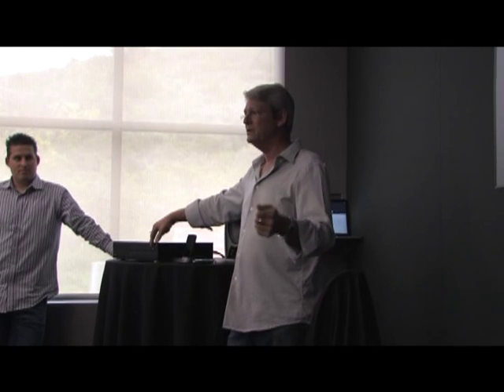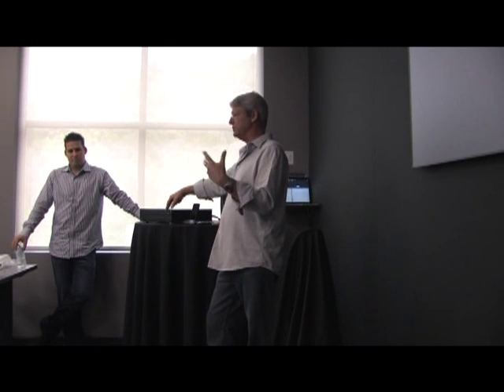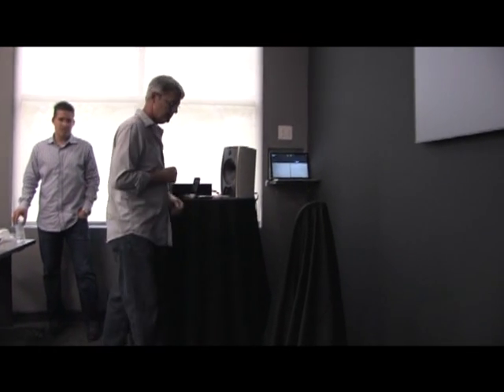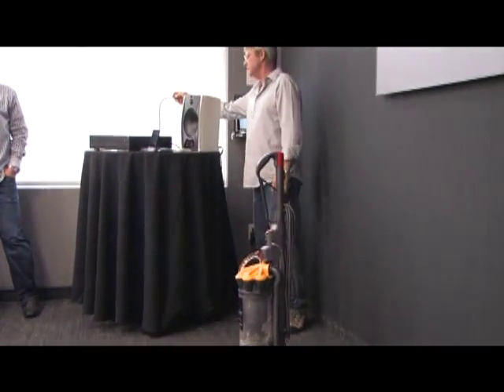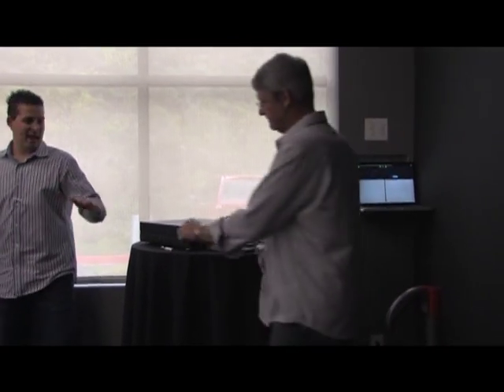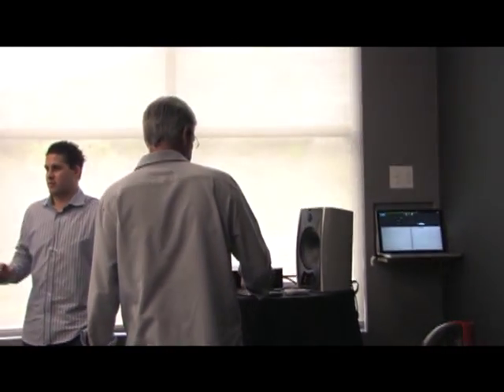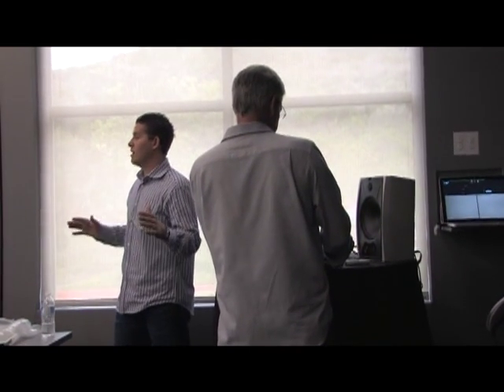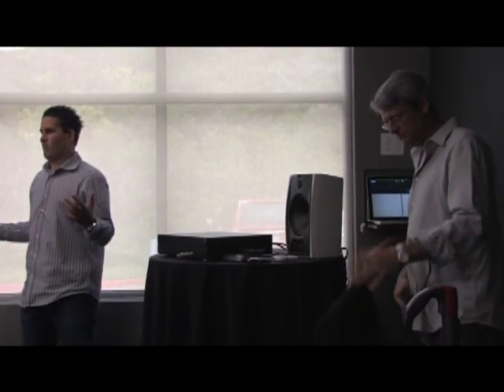Sonance | Sonamp Running Vacuum Cleaner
Dana Innovation's Steve Brookes and Mike Sonntag show just how much power a Sonance Distributed Audio Amplifier has as they connect the power plug for a regular vacuum cleaner to the speaker outputs of the amp and switch it on. This shows not only how much power these Amplifiers have, but also how indestructible they are!  Once they'd finished this demo in front of a room of Sonance Dealers, they then hooked a speaker up to the Amp to show that everything was still running fine.  Sonance ... not only the inventors of the In-Wall and In-Ceiling Speakers for residential ... but also the manufacturer of the highest quality electronic components!